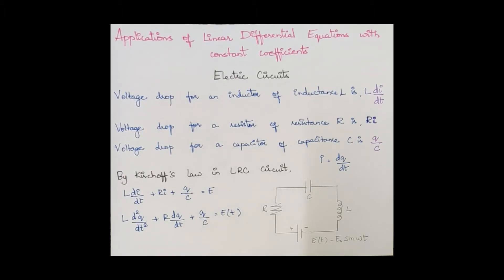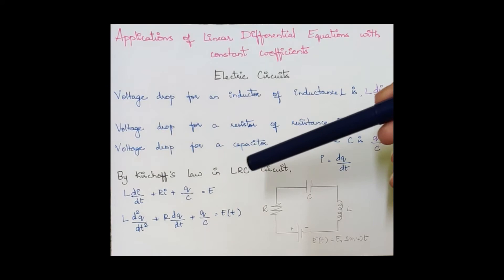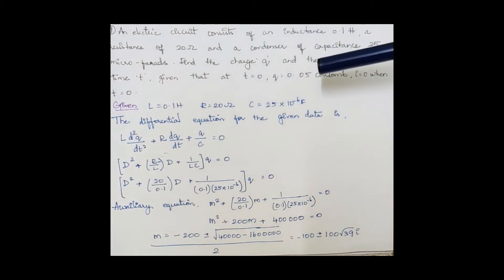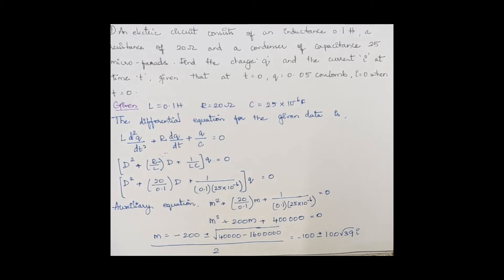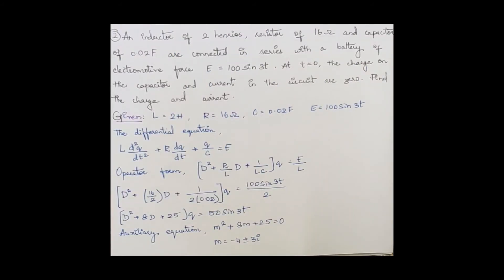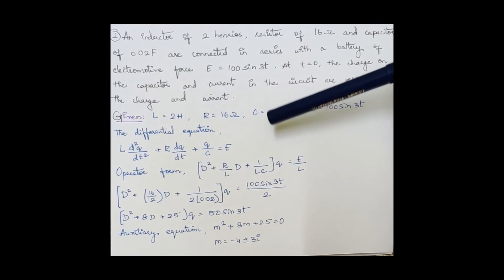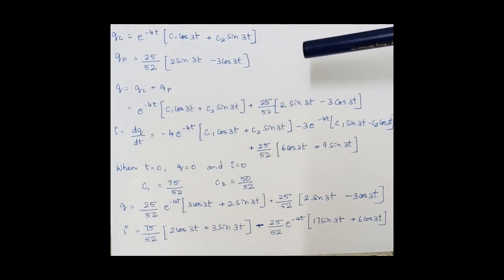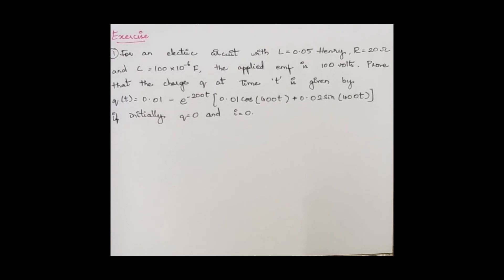1.6 - Application of Differential Equation in Electric Circuits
This video covers the definition for Cauchy Legendre Differential Equations and the methods to solve these differential equations.